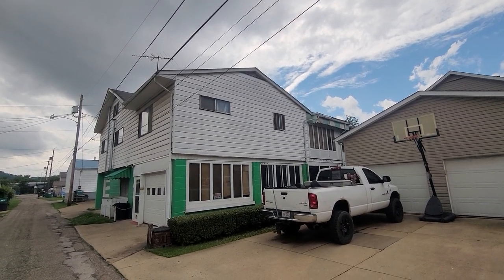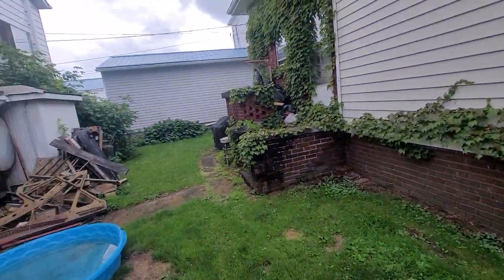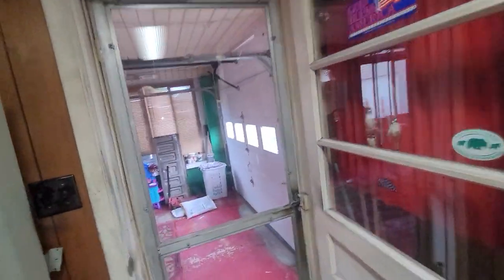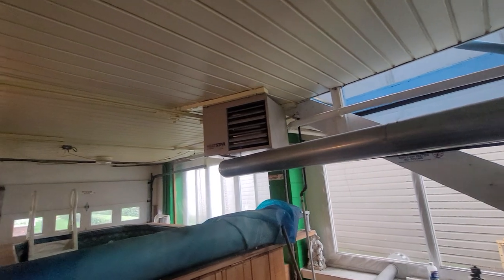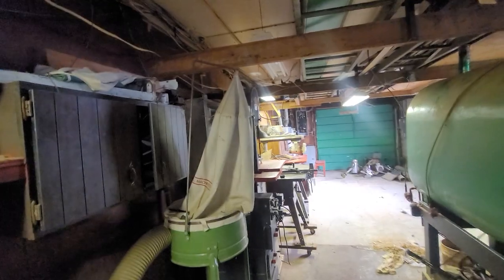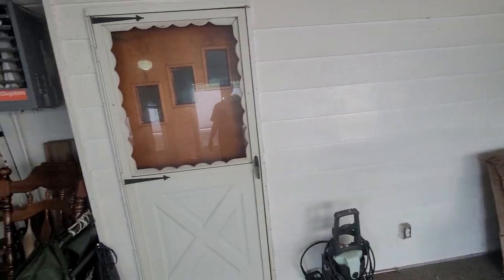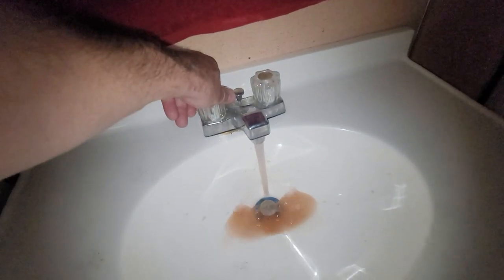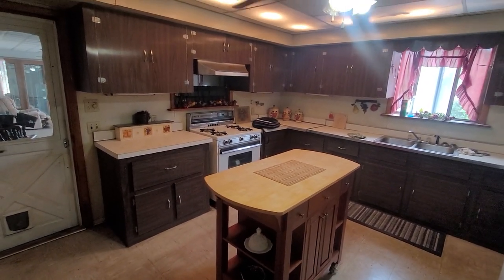☆SOLD☆ 3 unit Icarian Way, Chester, WV 26034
"🏢 Unique Three-Unit Apartment Building Investment Opportunity in Chester, West Virginia! 🏢 ONLY 94,900

Don't miss out on this fantastic investment opportunity! We present to you a remarkable three-unit apartment building located in the heart of Chester, West Virginia. This property offers incredible features that make it stand out from the rest:

✨ Spacious Units: Four bedrooms and three bathrooms, providing ample space for residents to enjoy comfortable living.

🚀 Elevator Access: This building comes equipped with an elevator, ensuring easy accessibility for residents.

  🚣 River access one street away.

🔧 Tool Room: Perfect for any handymen or hobbyists, this building includes a dedicated tool room, providing a convenient space for repairs, projects, and storage. Back up generator in the building  power it goes off.

❄️ Central Air: Enjoy year-round comfort with central air conditioning, ensuring a pleasant atmosphere even during the warmest months.

🏊 Swimming Water Treadmill: Dive into luxury! The property features a swimming water treadmill, perfect for exercise, relaxation, and enjoyment.

🏠 All Appliances Included: The building comes fully equipped with all appliances, making it move-in ready for tenants.

💰 Owner Pays Utilities: As an added bonus, the owner covers all utilities, providing a hassle-free experience for both tenants and investors.

💼 Rental Income: One apartment is already occupied, generating a steady monthly income of $1,000. Benefit from an immediate return on your investment.

ℹ️ More information available upon request. Stay up to date on our Facebook page Key Real Estate LLC for additional deals with equity, helping you build your investment portfolio.

🌟 Don't let this opportunity pass you by! Grab this unique investment for only $94,000. Invest in Chester, West Virginia, and secure your financial future!

Act now and make this incredible investment yours today!